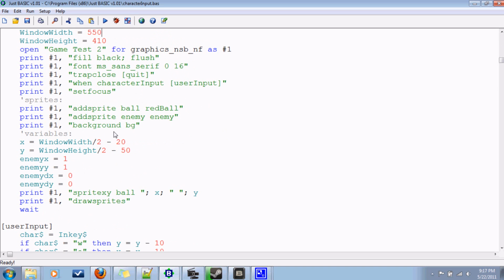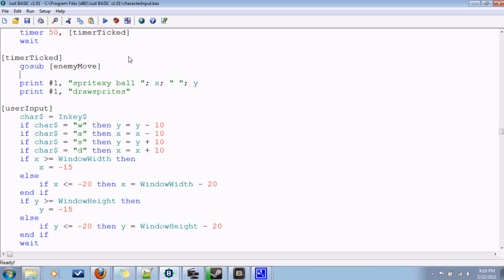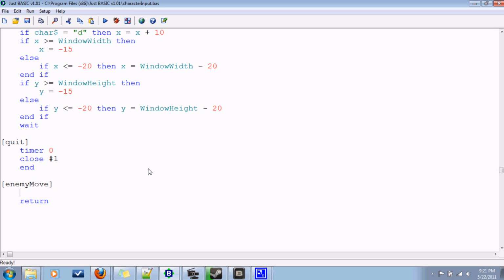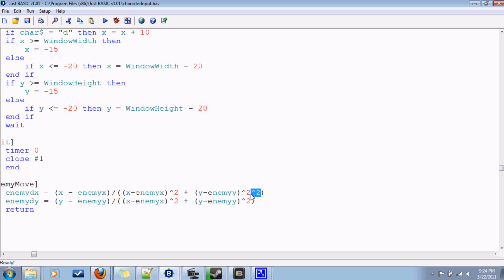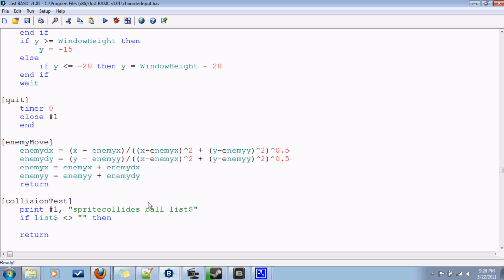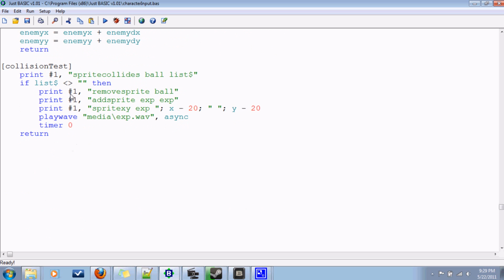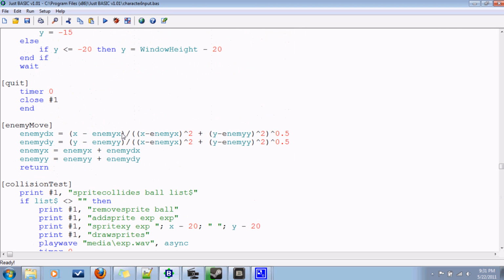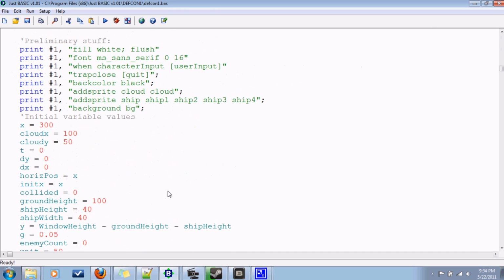Beginning Programming with Just BASIC -- Tutorial 10: AI's and Collision Testing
In which I discuss how to make the most basic artificial intelligence (AI) and how to detect a collision between two or more sprites.